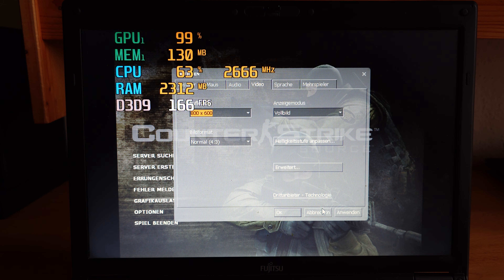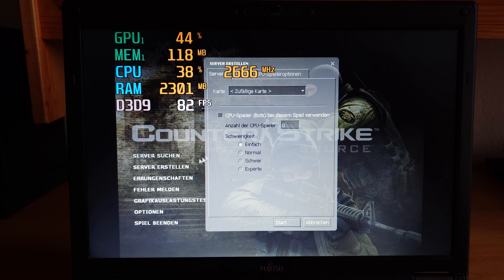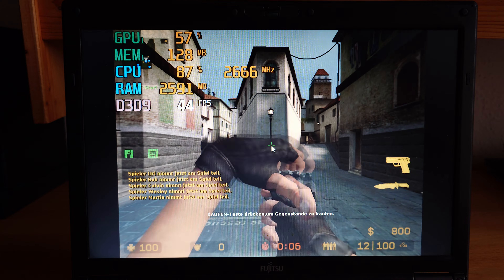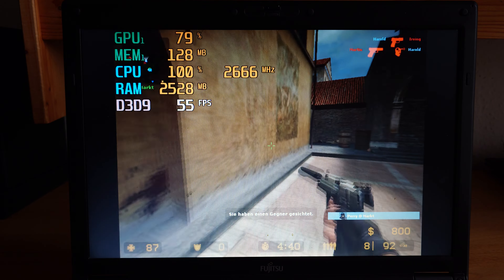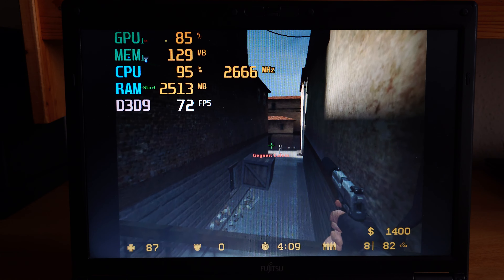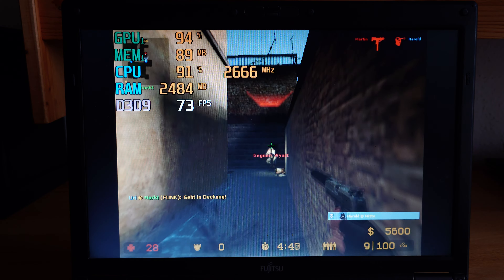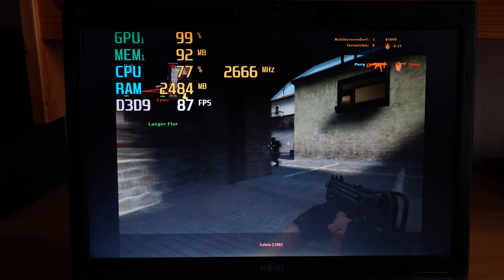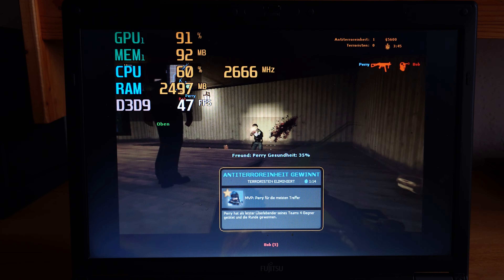Intel Core 2 Duo P8800 Counter Strike Source Gameplay Fujitsu Lifebook S7220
System:
Fujitsu Lifebook S7220

Intel Core 2 Duo P8800
3GB System Memory